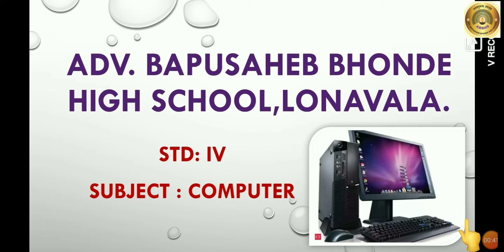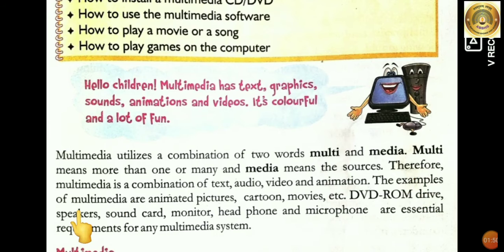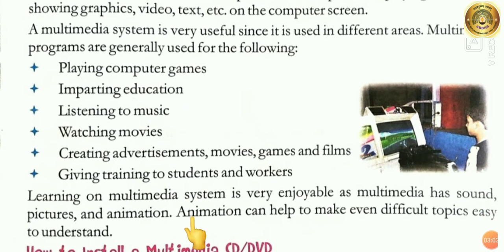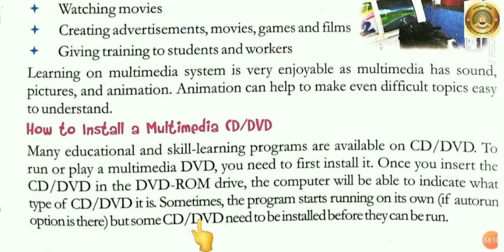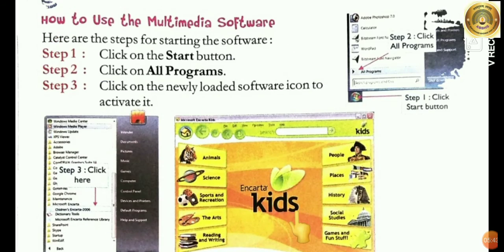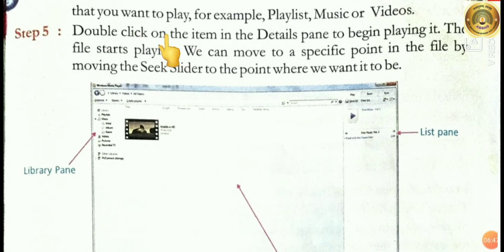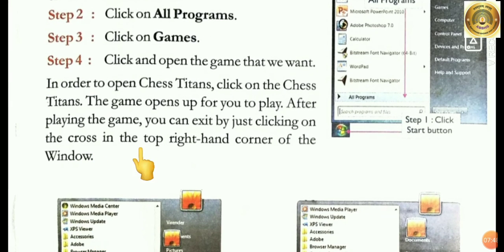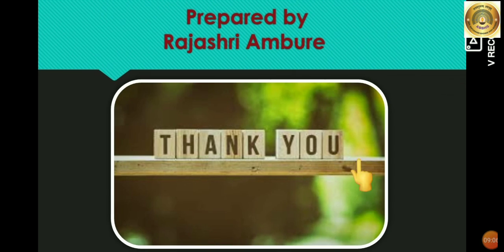STD: IV, Subject: Computer, Lno. 8. Multimedia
Lesson Reading (Page no. 77 to 83)